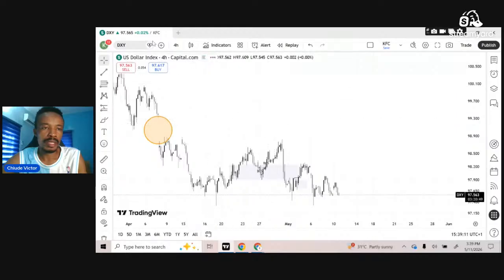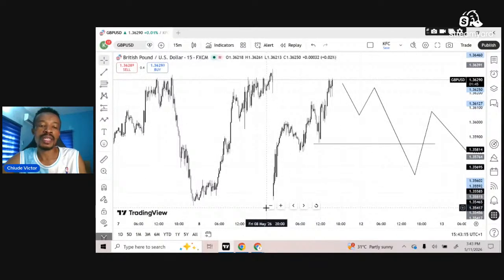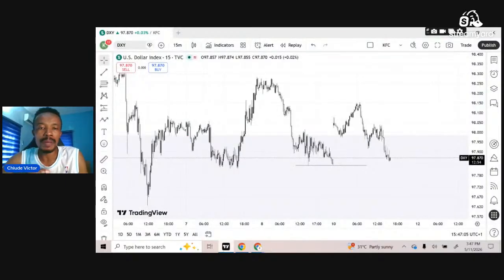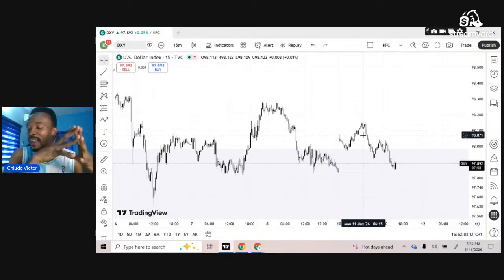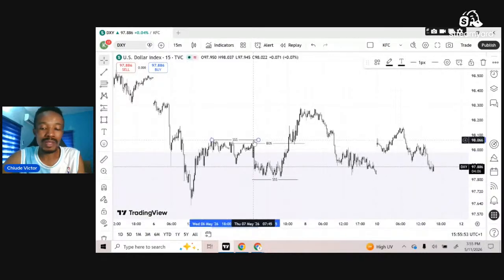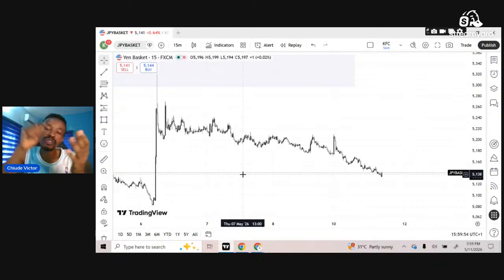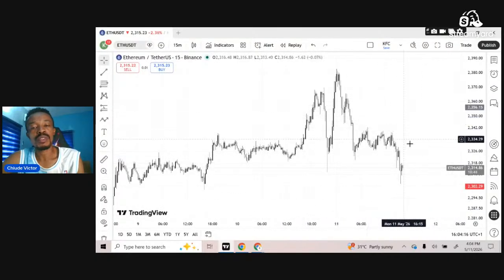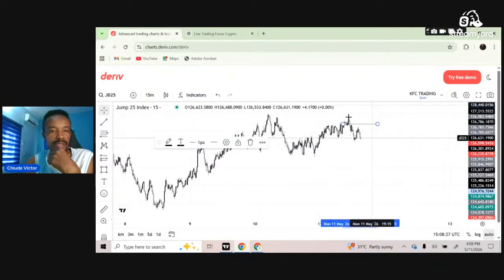LIVE Trading Session 🔥 Forex, Crypto, Stocks, CFDs & Commodities | Real-Time Market Analysis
We are LIVE trading the financial markets right now.

Join me as I analyze and trade Forex, Crypto, Stocks, CFDs, Commodities, and Synthetic Indices in real time. Watch live market execution, chart analysis, trade entries, and risk management as the market moves.

This is a raw and unfiltered live trading session designed to help traders understand how professional traders read the market and execute high-probability setups.

Markets we’ll be trading:
• Forex (EURUSD, GBPUSD, XAUUSD and more)
• Crypto (BTC, ETH and major altcoins)
• Stocks and Indices
• Commodities (Gold, Oil, Silver)
• Synthetic Indices

Trade along with the community, ask questions in the chat, and learn live market strategies in real time.